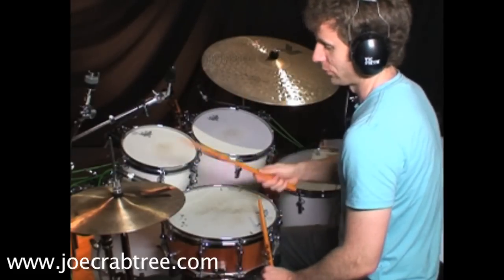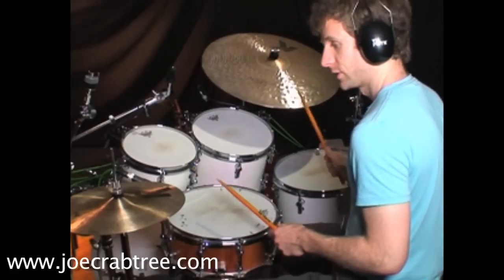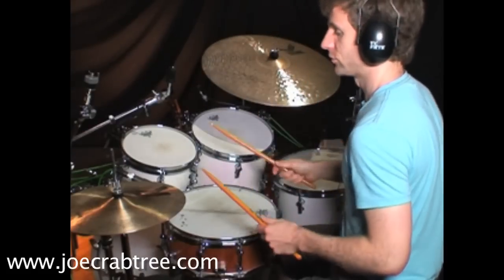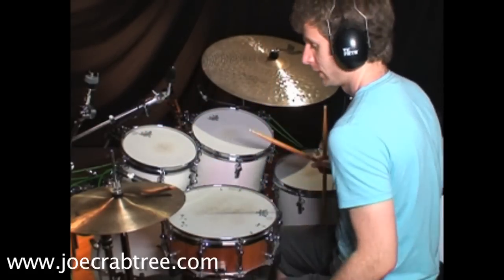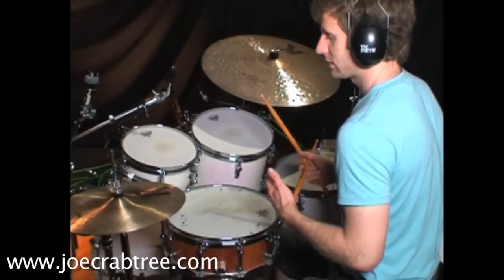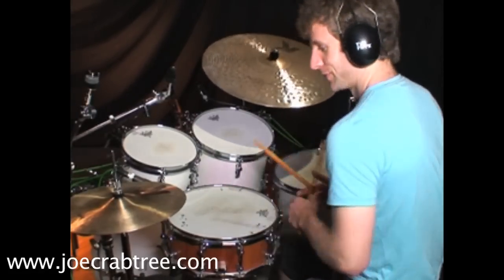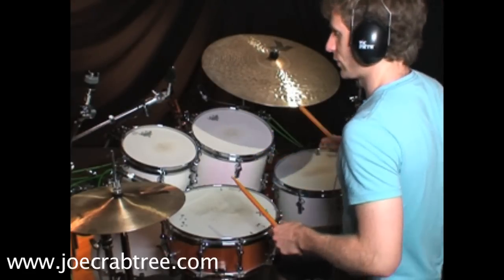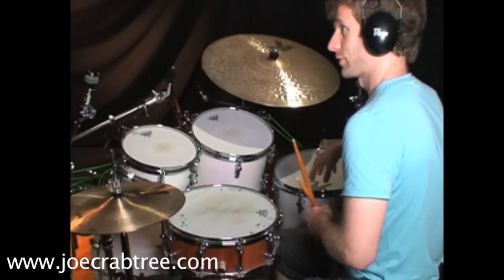Drum Lesson: Improve Your Timing - Working with Triplets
Beginning with the groove from Virgil Donati's Alien Hip Hop, this lesson covers the kind of thing I work on in my practice sessions.  I believe that being able to accurately hear the various permutations of subdivisions, and then being able to play them without other reference, is a key towards more solid grooves.
The lesson also covers a way to make use of those boring sound checks.

Joe